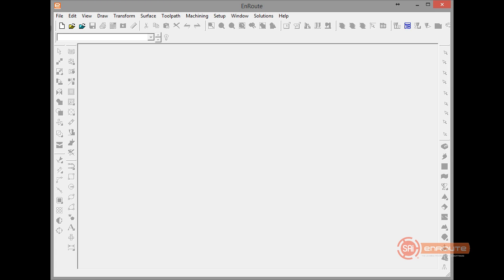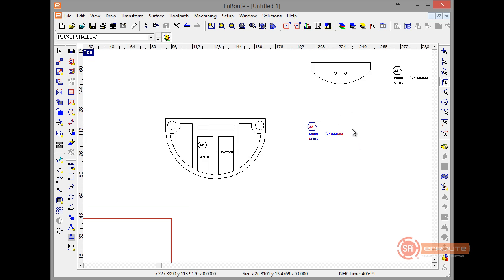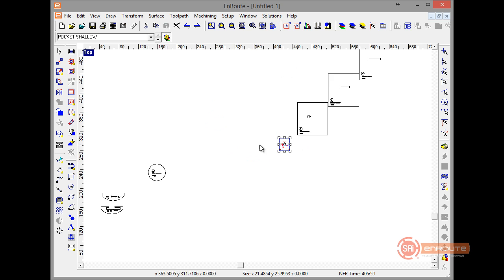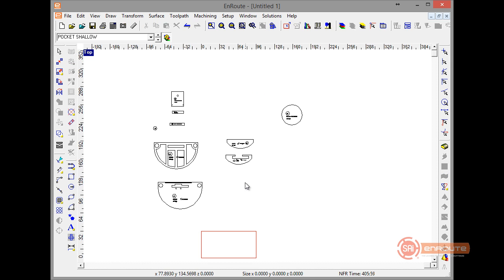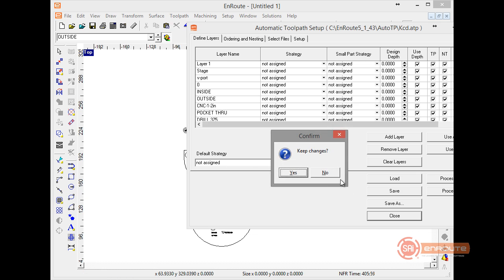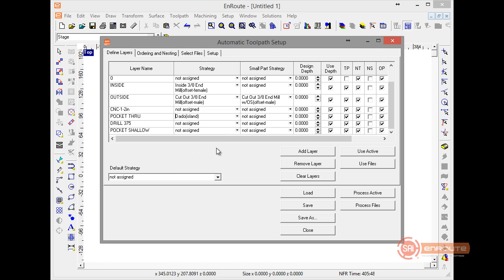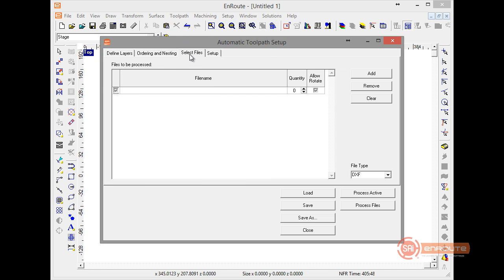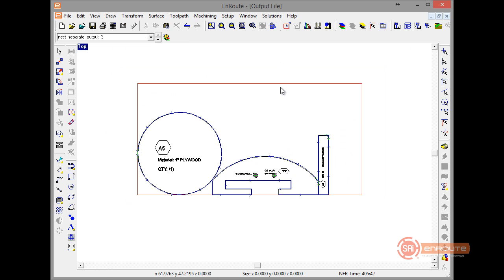Import DXF files from Autocad and Process them with EnRoute ATP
This movies shows how DXF files can be imported from a CAD program and then processed via EnRoute's ATP "Process Active" feature.  There is no cut list in this example.  Just processing of parts to create output files.